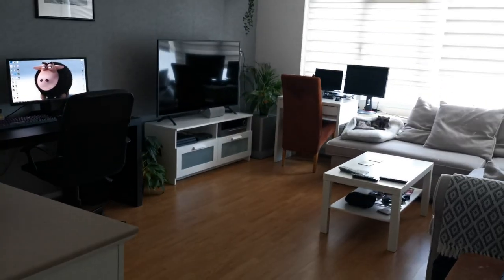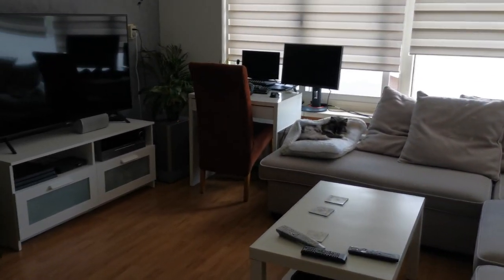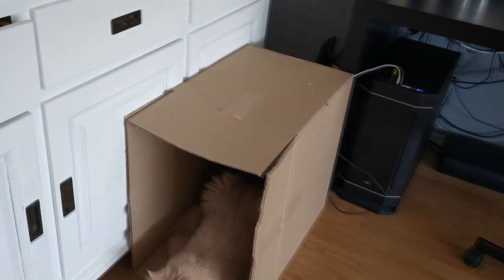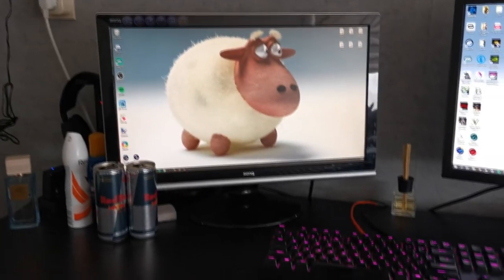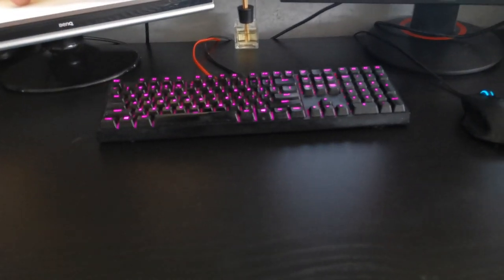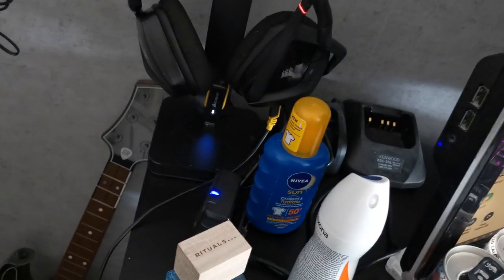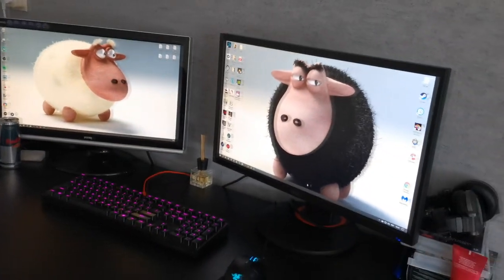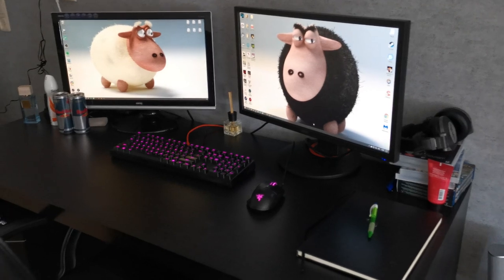[TOUR] Goddessoflife's Set-up Tour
🍁 Links 🍁

🍁 Record/Edited 🍁
- Recorded: Honor 20 Pro
- Edited: Movie Studio Platinum 13

- RAM ⚊ 16gb DDR4 (Corsair Vengeance LPX)
- Motherboard ⚊ MSI X470 Gaming Pro

🔊 Audio ⚊  Corsair VOID PRO Wireless Gaming Headset
💻 Monitor ⚊ Acer XF240HD (120hz)
💻 Monitor ⚊ BENQ E2220HD
🐁 Mouse ⚊ Razer Basilisk
🎹 Keyboard ⚊ Cooler Master MasterKeys MK750 (Cherry MX Brown)

🍁 Songs 🍁